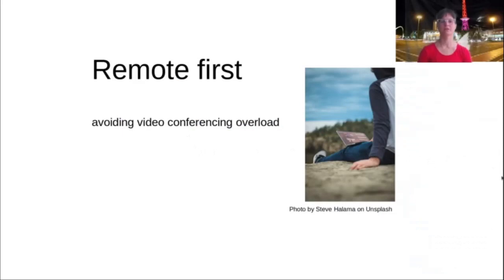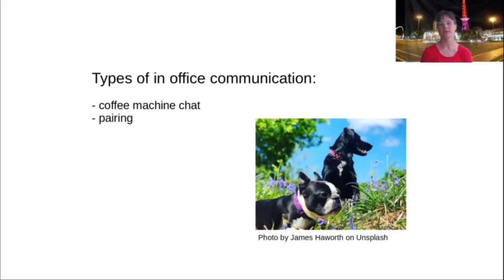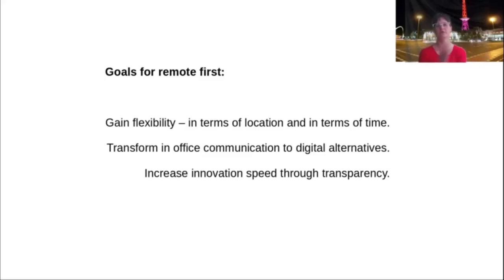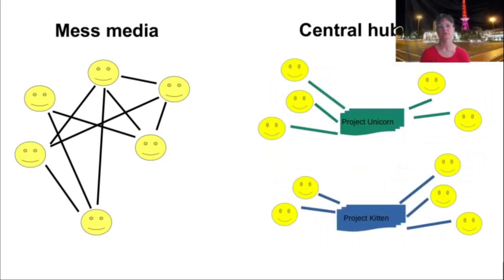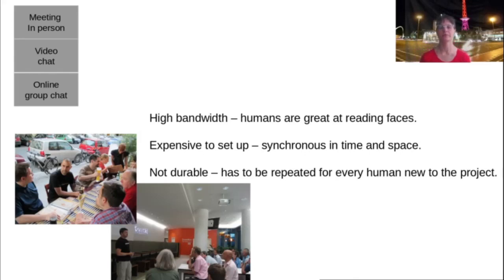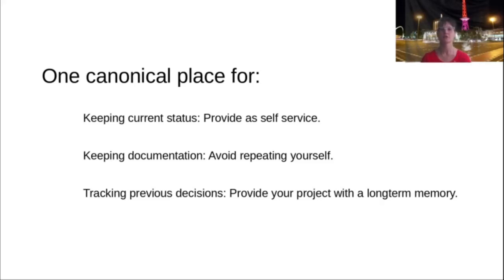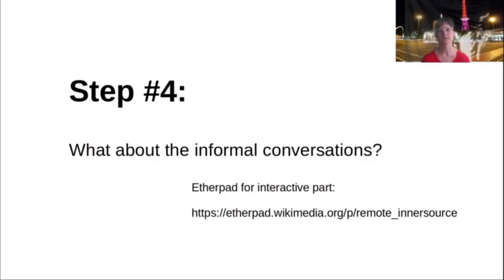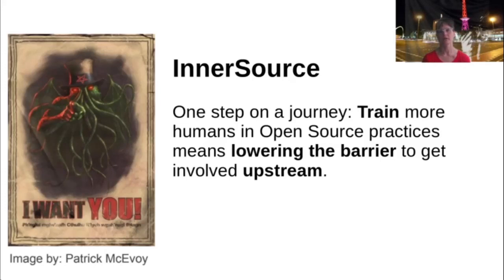Isabel Drost-Fromm (Europace AG) at ISC.S11 - Remote First - what you can learn from Open Source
In 2020 a lot of companies moved to a remote first setting in a hurry - and with varying success. In this talk we will look deeper into what types of communication happen in-office, how to transform those in a remote-first environment. We will see just how much can be transformed. A lot of the emerging patterns have been applied successfully within Open Source projects for decades. We will see how with a combination InnerSource patterns and Open Organization principles these practices can help organizations move to more transparency, faster innovation - all the while providing a lot of opportunities for junior developers to learn from their peers by watching over their shoulders.

This presentation was shown at InnerSource Commons Fall 2020 Virtual Summit.